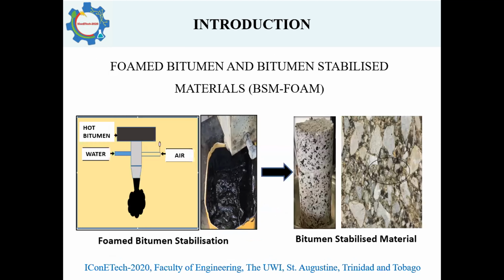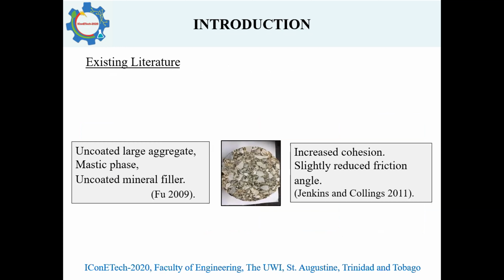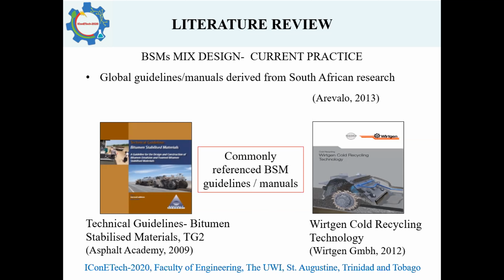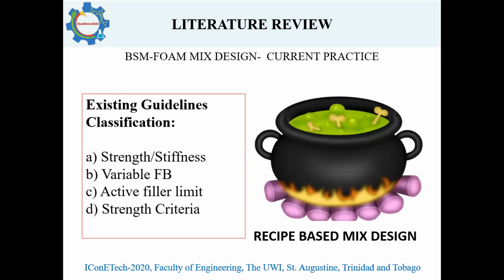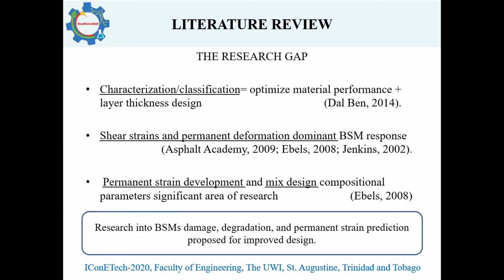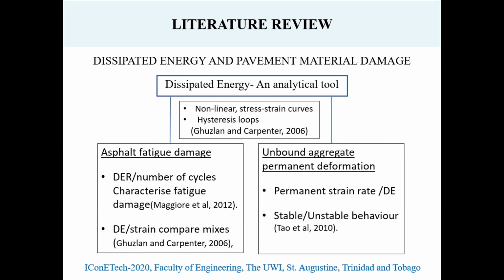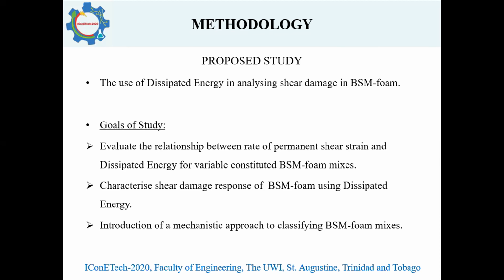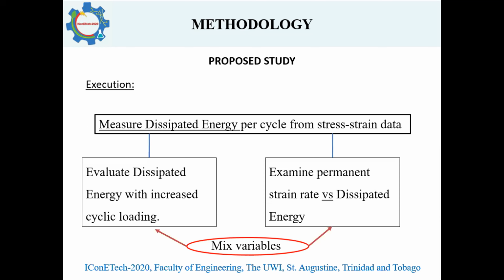CONCEPTUAL FRAMEWORK - ANALYSIS OF SHEAR DAMAGE IN FOAM BITUMEN STABILISED MATERIAL L. Bridgemohan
The road building and rehabilitation industry worldwide utilises quality virgin natural aggregate materials, for the construction and maintenance of critical road infrastructure. Depleting natural deposits and limited supplies of high quality aggregates have prompted global emphasis on material selection. The foamed bitumen stabilisation technique offers the industry a sustainable and economical pavement engineering solution. Increased applications involving the enhancement of reclaimed pavement materials and wide range of locally available aggregate materials require pavement practitioners to possess adequate knowledge of its properties, behaviour and performance. Its shear characteristics and damage response have been identified as significant influential factors in determining long term performance. Notwithstanding these, an analysis of existing guidelines and mix design methodologies establish emphasis on stiffness and strength properties, for material characterisation and classification, highlighting the need for further research in modelling performance characteristics. The conceptual framework includes the use of dissipated energy in determining the effect of varying binder and active filler contents on FBSM behaviour and performance. This paper highlights significant factors of the study which contribute to the understanding of FBSMs and determination of optimal foamed bitumen stabilised material (FBSM) mix formulations.